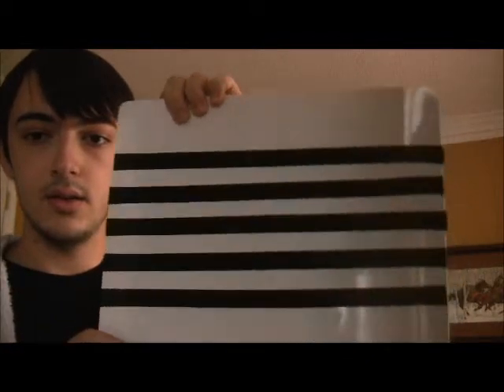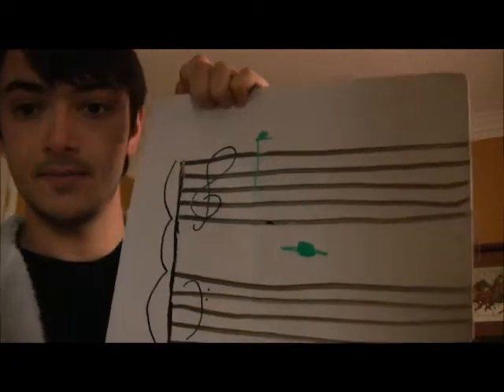Whole Notes 2: I am Ledger